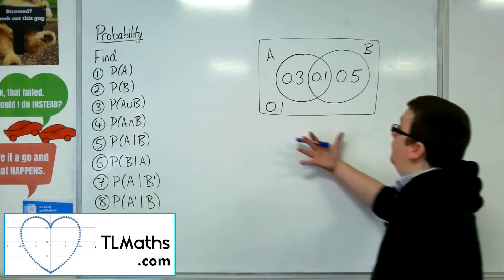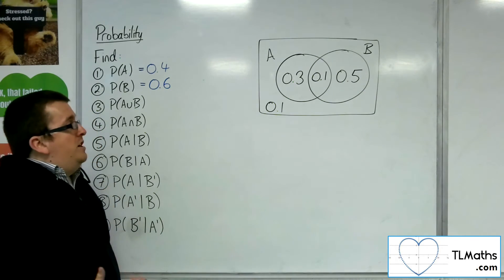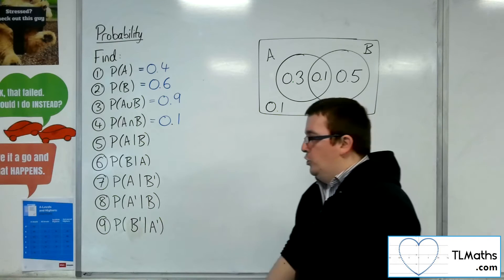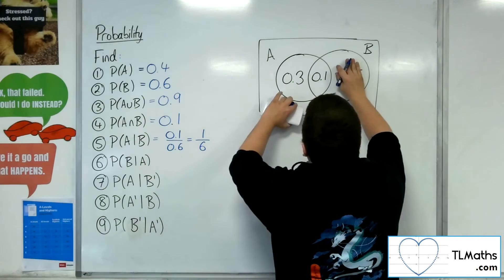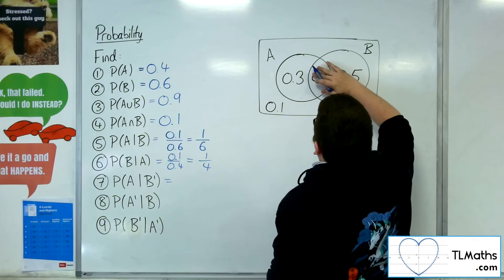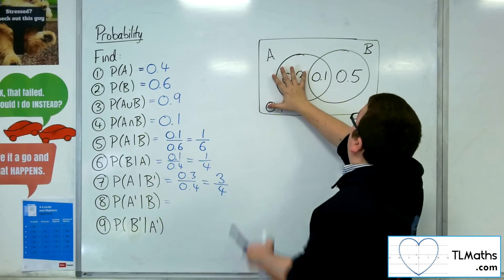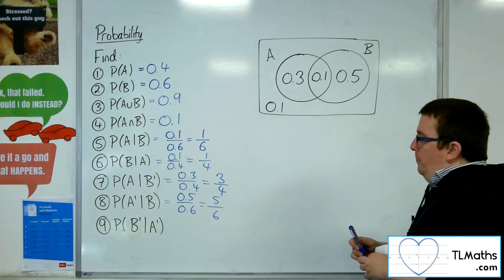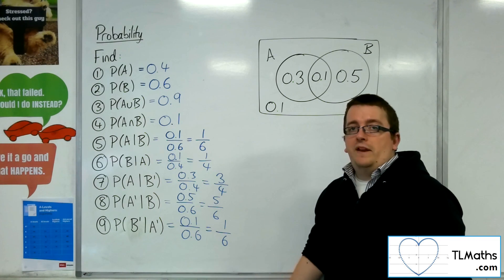A-Level Maths: M2-04 Probability: Venn Diagram Example